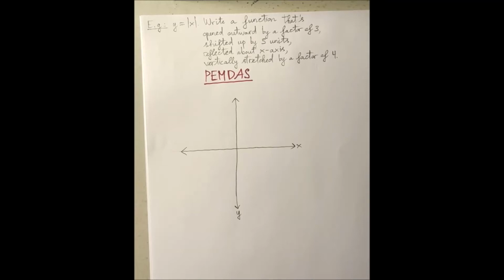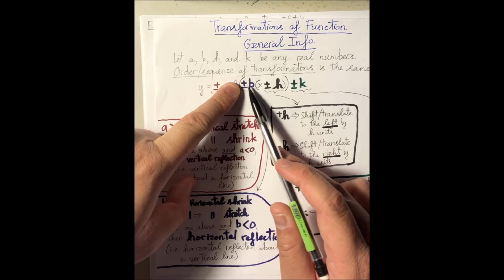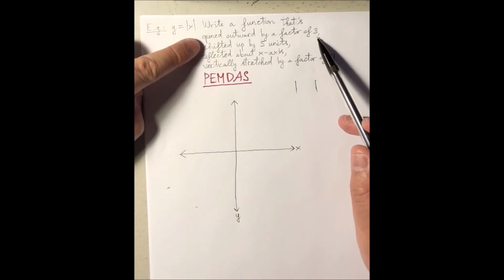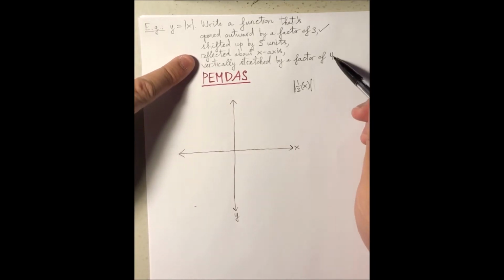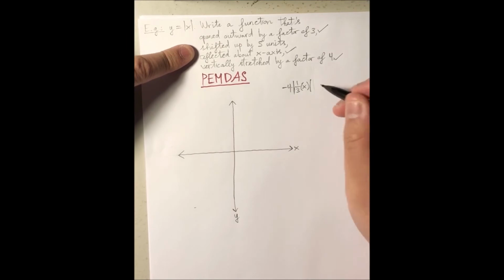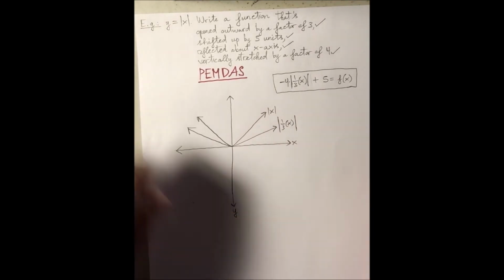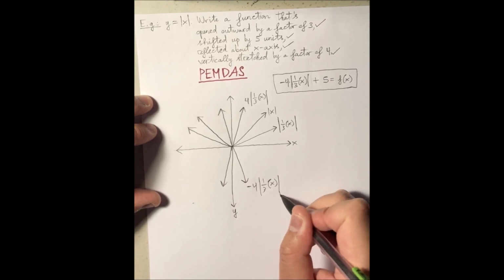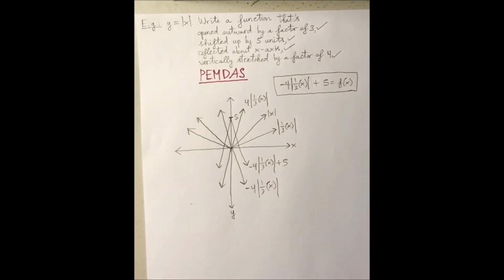Transformations of Function & Graphing Example 3 - Absolute Value Function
Example 3 of how to do function transformations and graph each transformation.